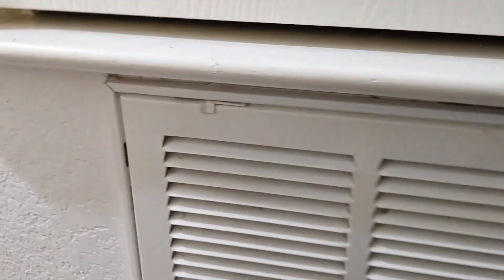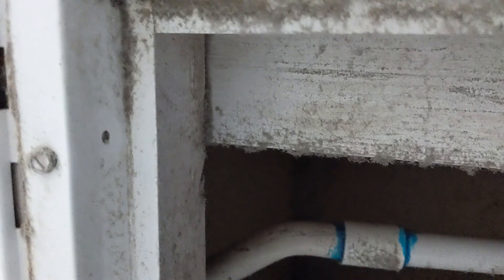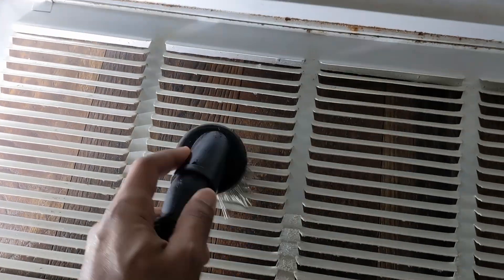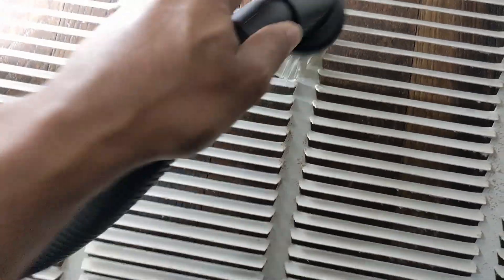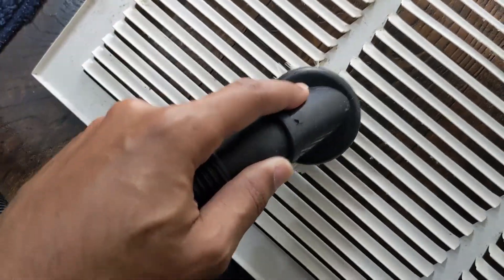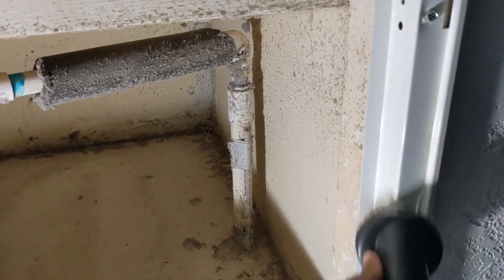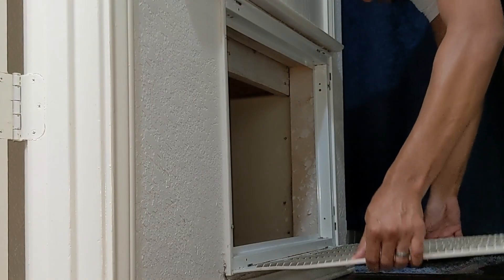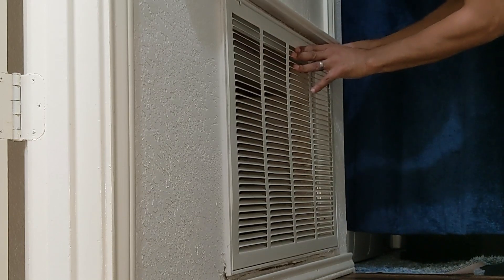How I cleaned my dusty air intake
One day when I was changing my air filter I wanted to check to see how dirty the A/C intake was. I noticed it was really bad, like I had never cleaned it before. I'm not sure if this is something that the A/C maintenance people should clean but any who, I guess I can do it myself.